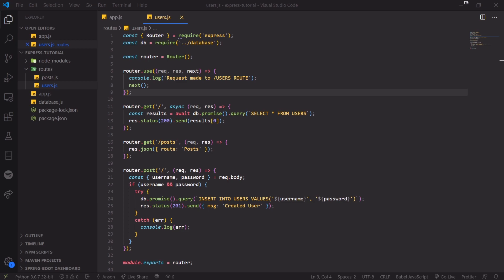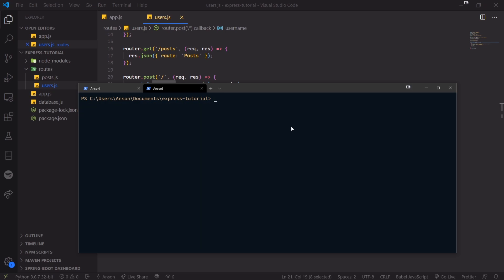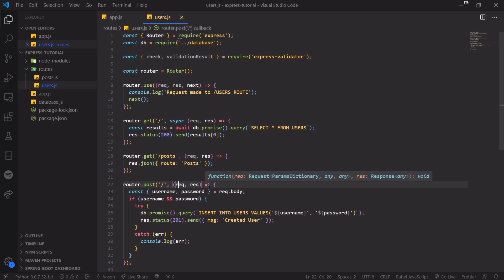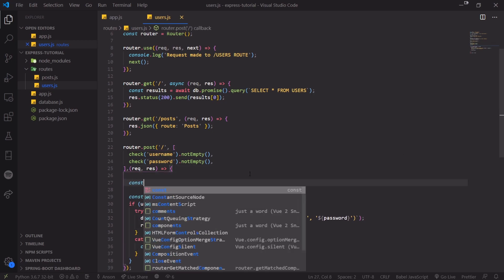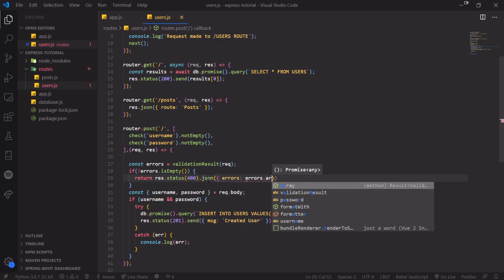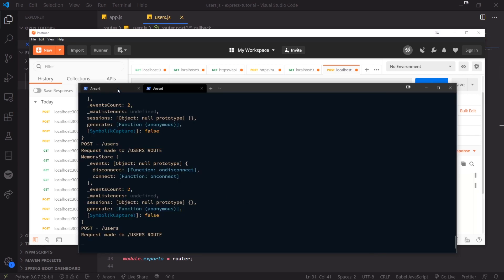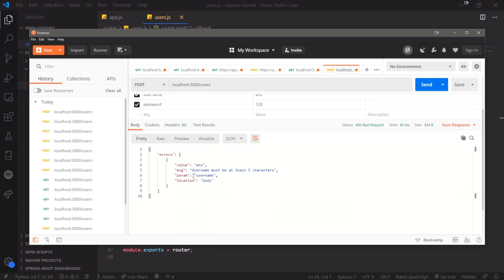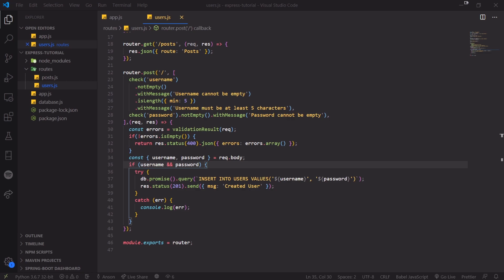ExpressJS Tutorial #9 - Data Validation